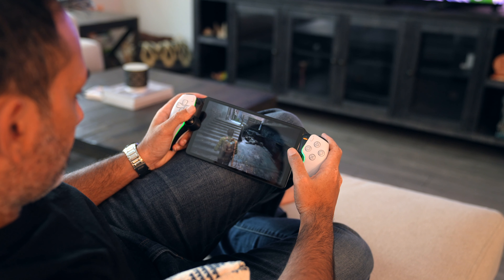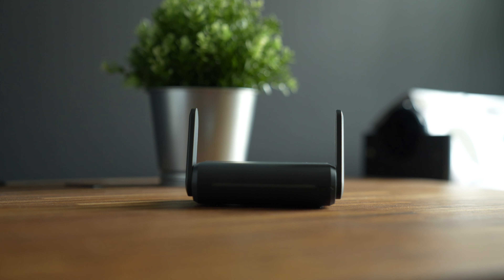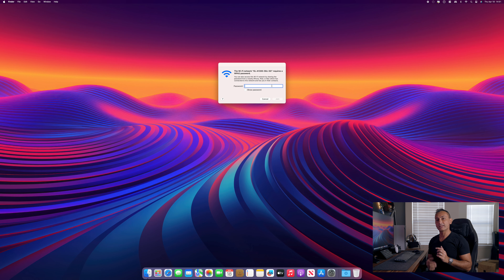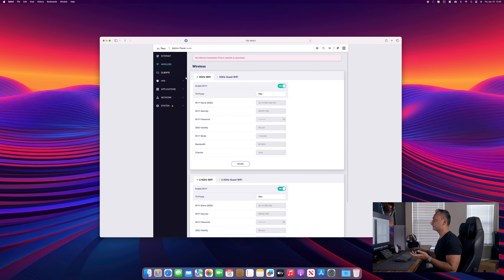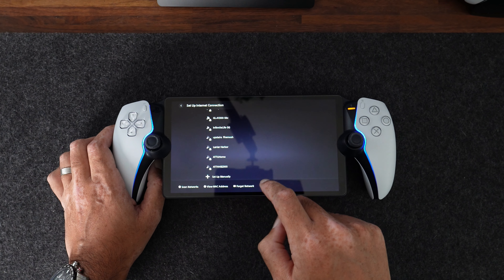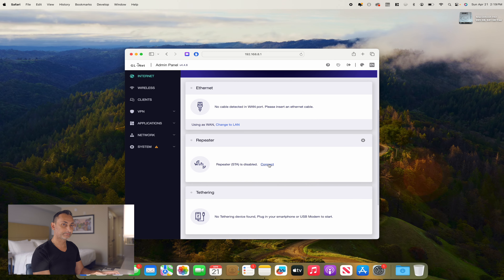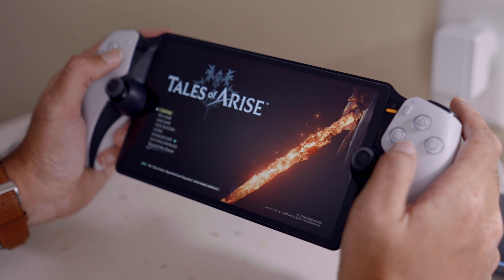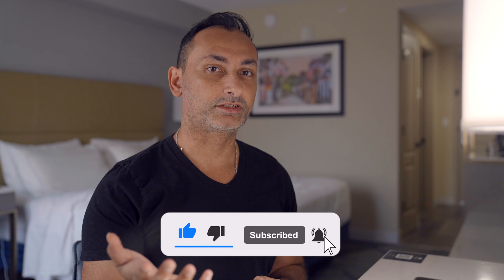Connect your PS Portal to ANY and EVERY Wifi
How to Connect your PS Portal to an Open, Public Wifi that requires a captive portal. Today, I'm going to show you how to do just that with the use of a travel router.

0:00 - Intro
1:03 - GL.iNet Travel Router Slate Plus
1:58 - Why Do You NEED A Travel Router?
2:28 - Setup & Configuration of GL.iNet
6:48 - Real World Connection of GL.iNet
8:29 - PS Portal On Hotel WiFi
9:32 - Big Picture
10:25 - Outro

▶ DESK SETUP:
Ikea Desk Top
Ikea Alex Drawer

▶ MONITOR:
Gigabyte m32u IPS Monitor

▶ KEYBOARD/MOUSE/DESKPAD:
Logitech MX Master 3s

▶ MICROPHONE:
Elgato Wave 3 Studio Microphone
Elgato High Rise Microphone Boom Arm
Elgato Pop Filter
Elgato Shock Mount
Elgato Stream Deck XL

▶ PLAYSTATION 5:
Playstation 5 Disc Edition
Playstation 3D Pulse Headset
Playstation DualSense
Playstation DualSense Edge

▶ CHAIR:
Secretlab Titan Evo Gaming Chair

▶ DECORATIONS:
Nanoleaf Lines
Hexagon Floating Shelves
LED Standing Corner Lamp
Hanging Plant
Bamboo Plant

▶ CAMERA:
Sony A7III
Sony A7IV
Sony FE 24-70mm f2.8 G Master Lens
Sony ZV-e10
Sony E 11mm f1.8 Lens

Any questions please leave them in the comment section below!

▶ Milan | InfinniteLife